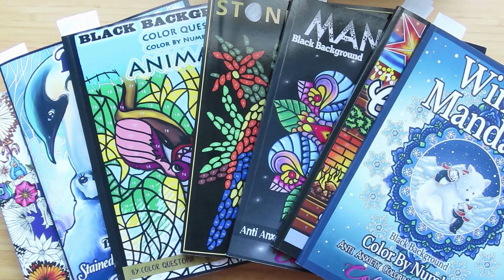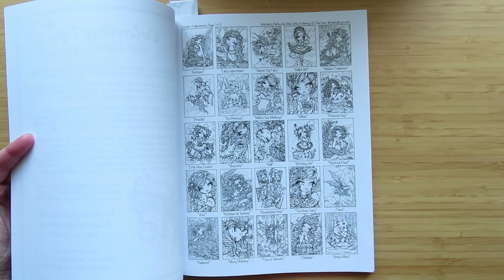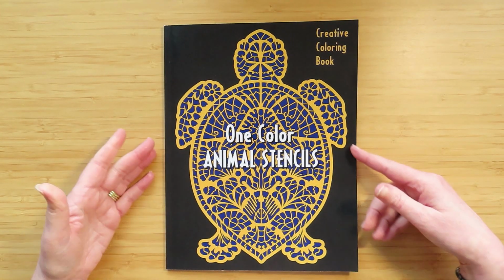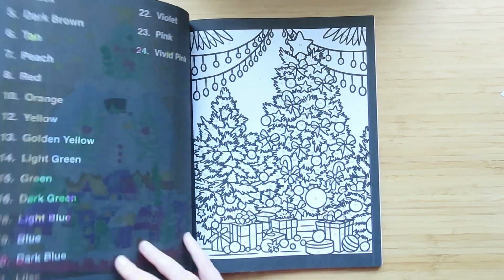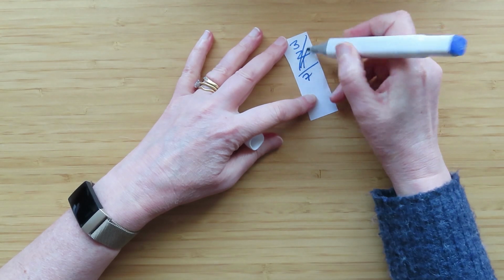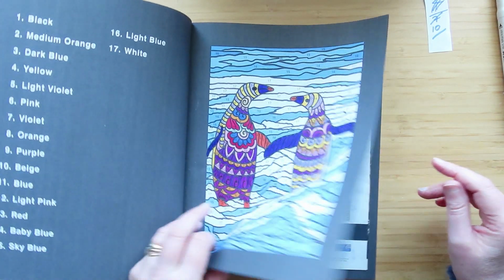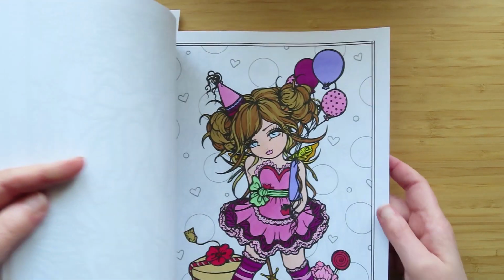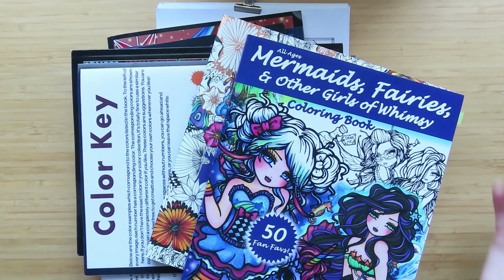Coloring Haul and Completed Pages for January 2022 || End of Month Adult Colouring Wrap Up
From January 2022 I want to do a end of the month wrap-up show & tell video where I document what colouring supplies entered and left my world and my completed pages.

Links to books shown:-
Mermaids, Fairies & Whimsey Girls
Dots & Mandala
Dot Painting Mandala
Color Questopia Winter Mandala
Color Questopia Merry Christmas
Color Questopia Mandala - Not Available
Stone Mosaic Black Edition
Color Questopia Animals
Color Questopia Penquins
Fairies in Dreamland

Paper I use for PDFs